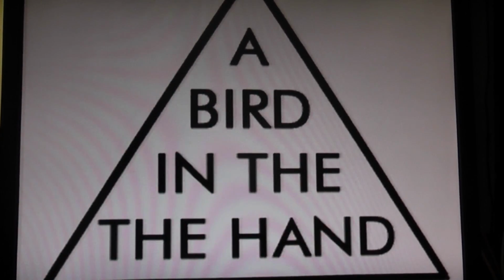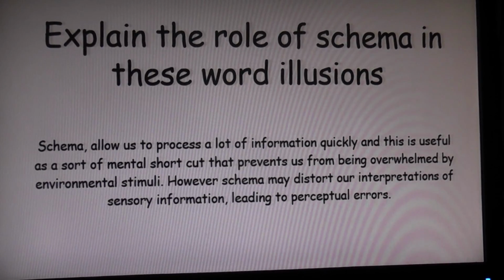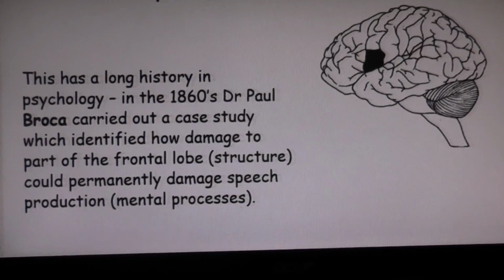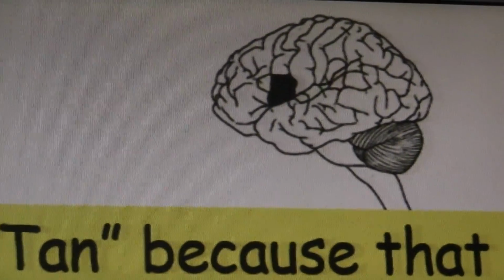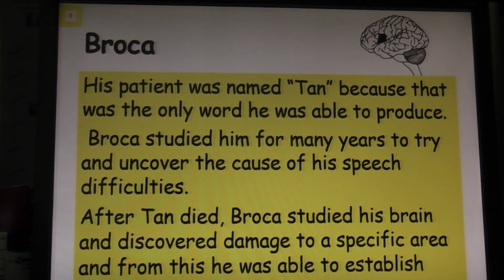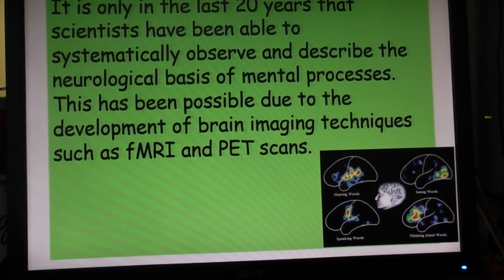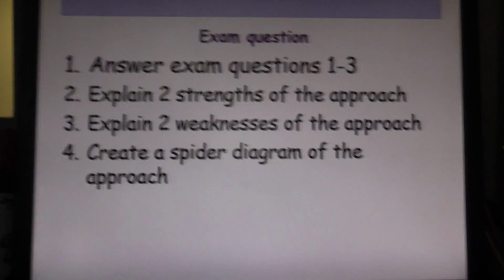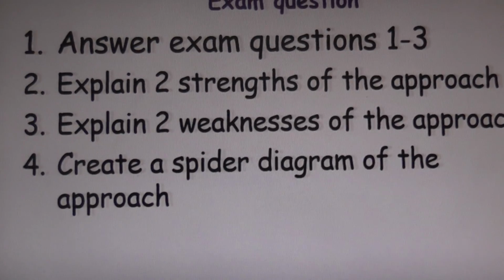Cognitive neuroscience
AQA Psychology - approaches - cognitive neuroscience overview